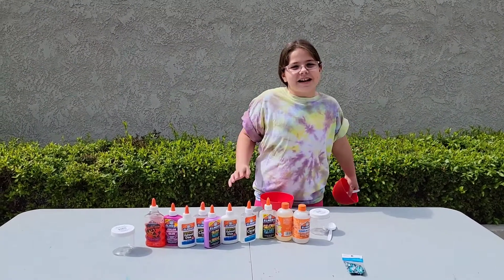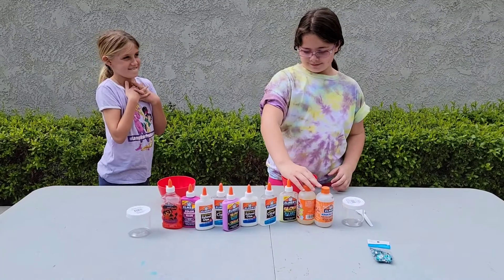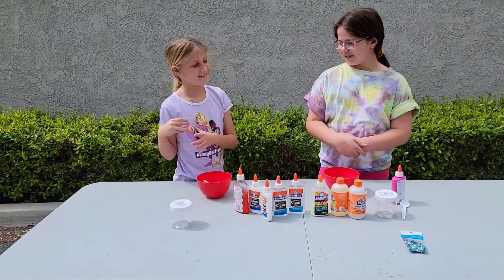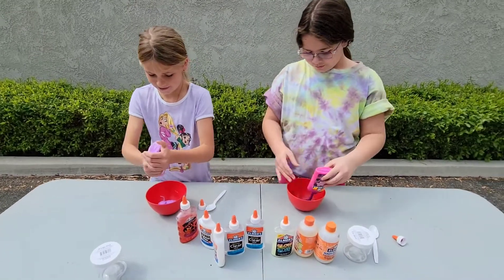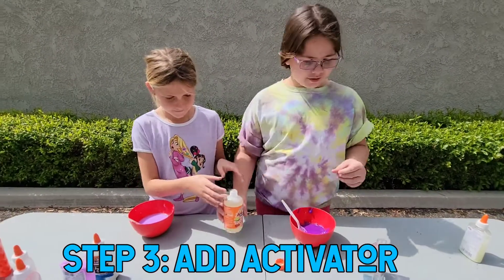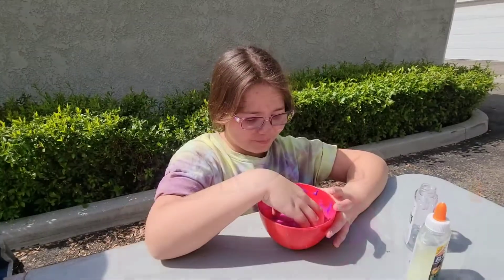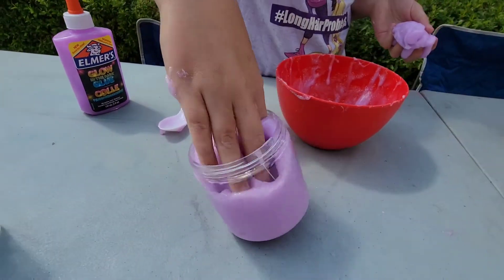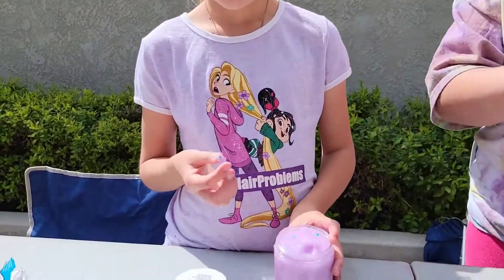Making Slime w/Aubrey & Paige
Cherry Limeade Activator

Elmer's Glue -